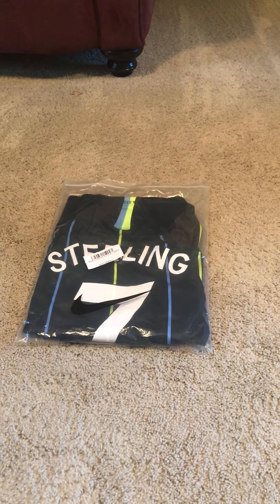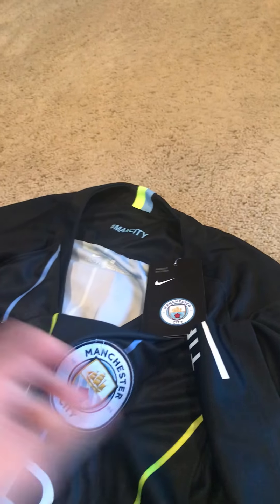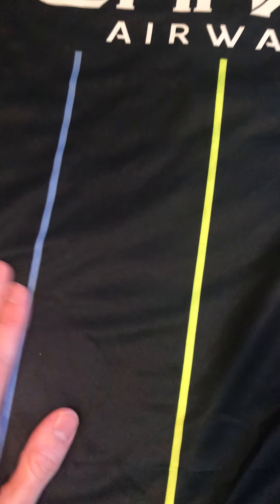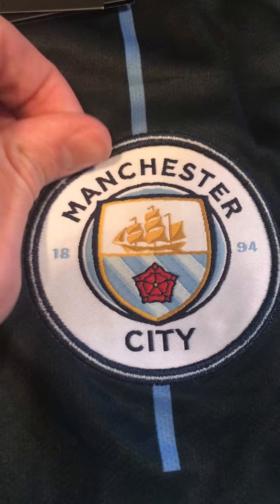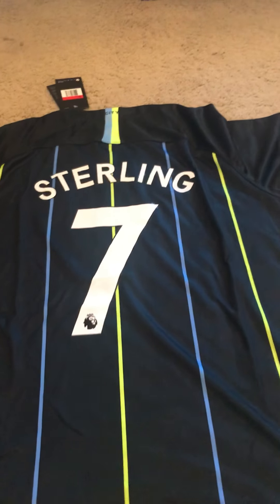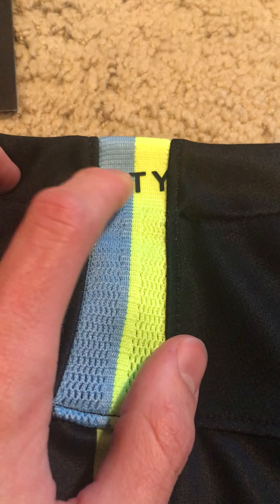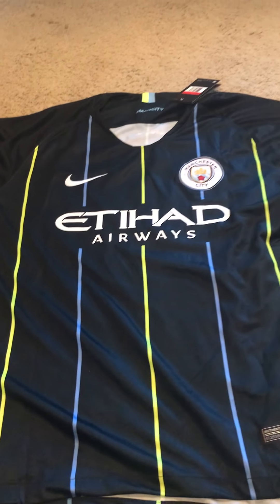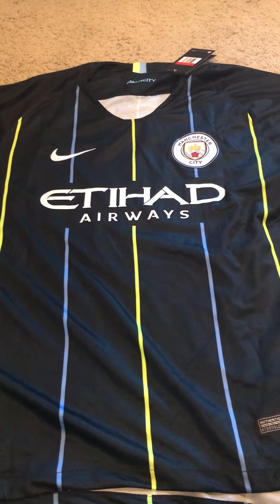minejerseys.vip 17-18 Manchester City away jersey Unboxing Review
Check out this jersey!!! I got it cheap from minejerseys. Great quality as always.